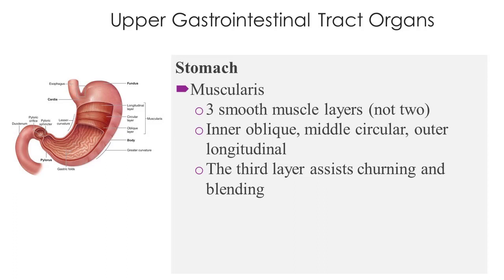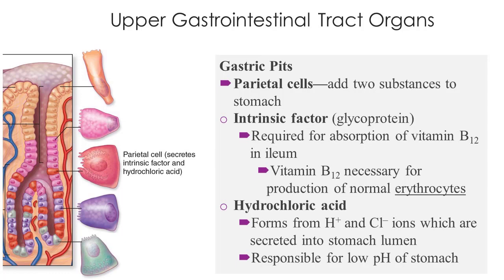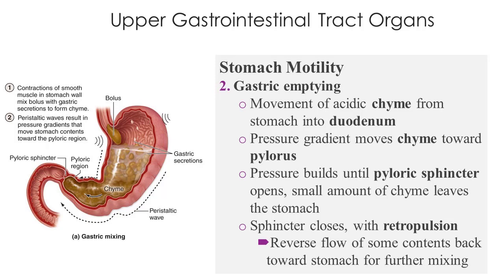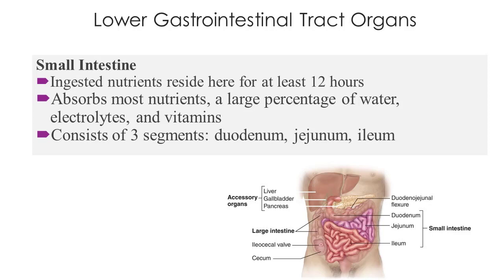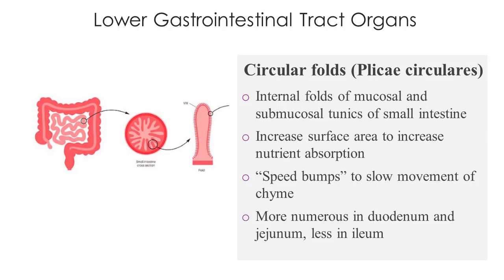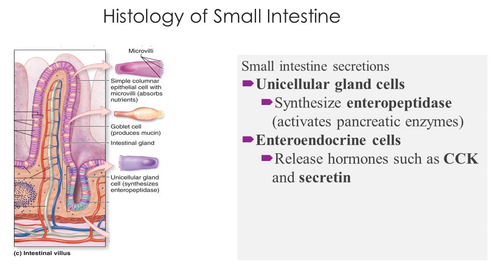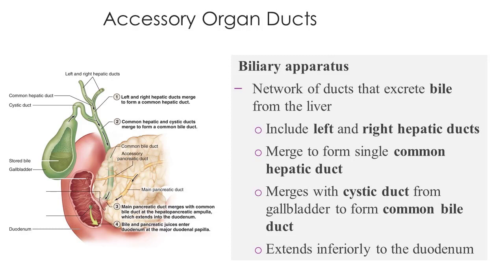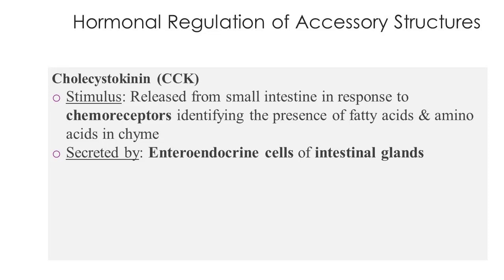Chap 26 Digestive system part 3